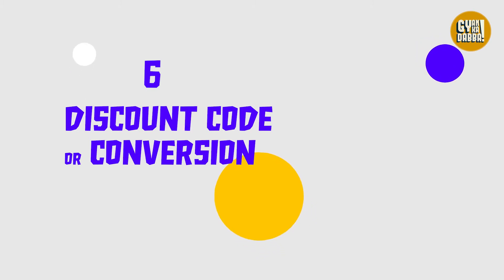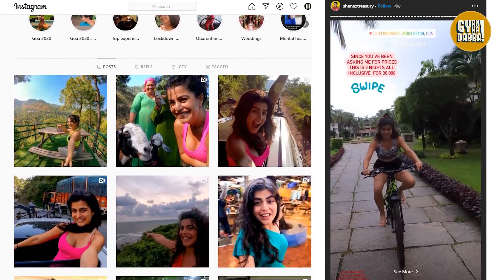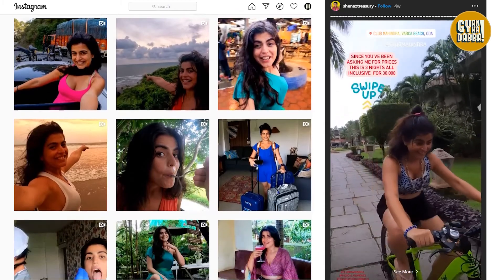Six Tactics of Influencer Marketing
In this video, our mentor Vishal Purohit talks about the six tactics marketers adopt while implementing an Influencer Marketing Campaign. They include
Marketers use either of these tactics or a combination of these to make their influencer marketing campaign a success.